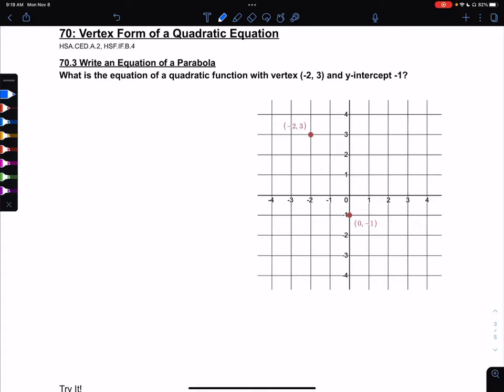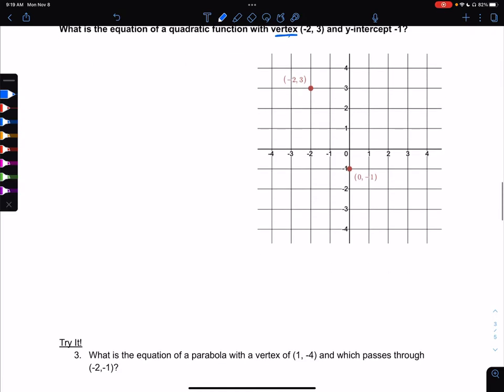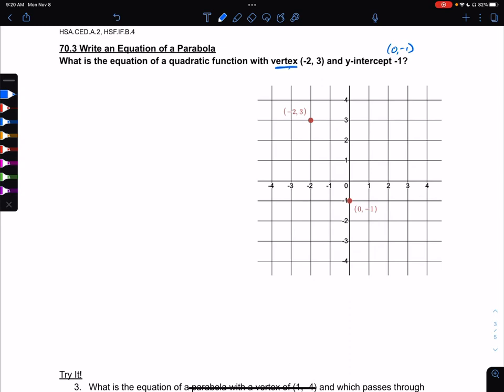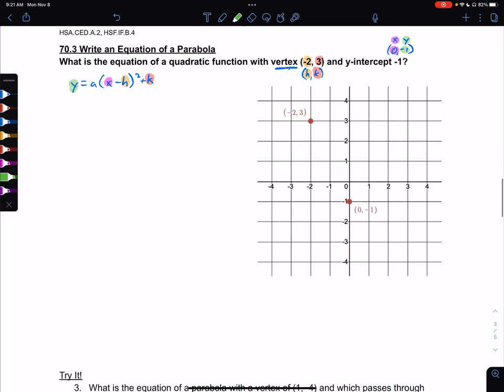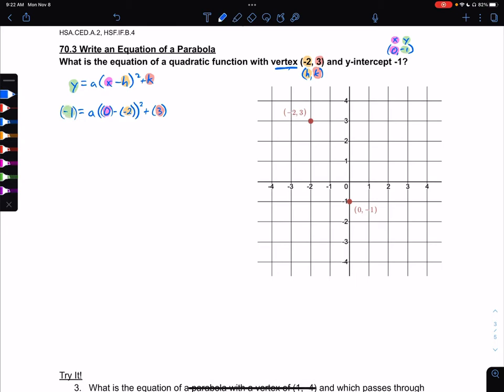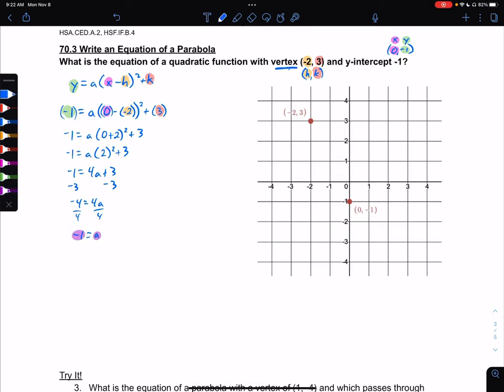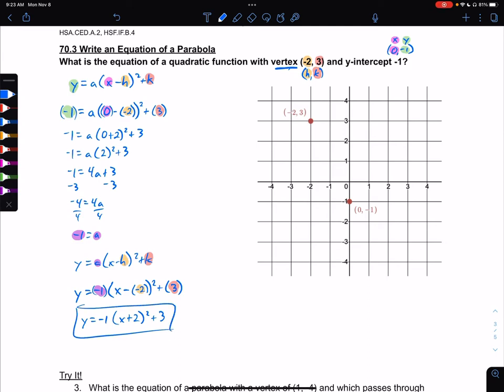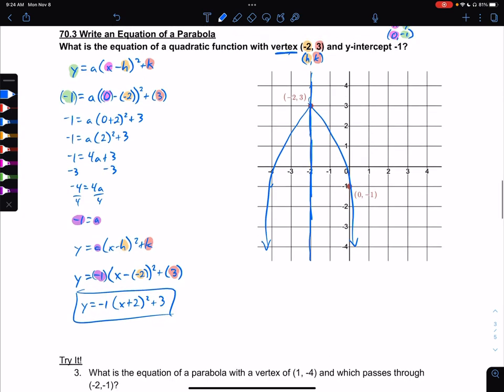70.3 Write an Equation of a Parabola